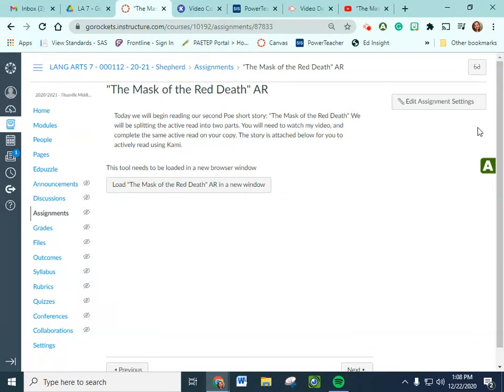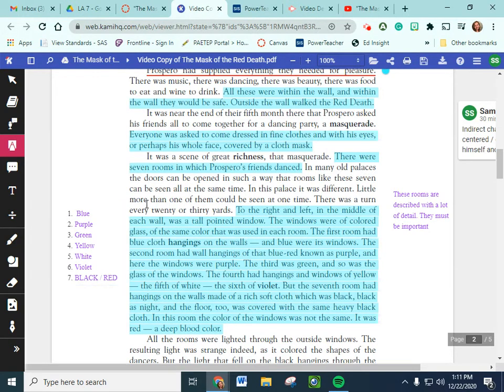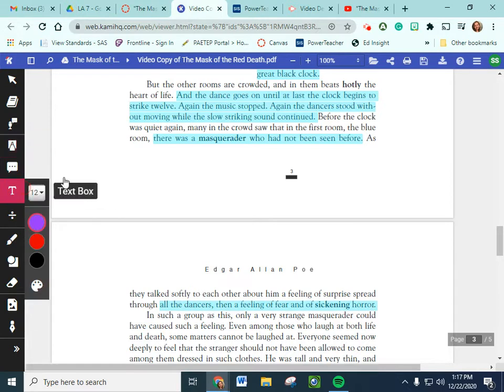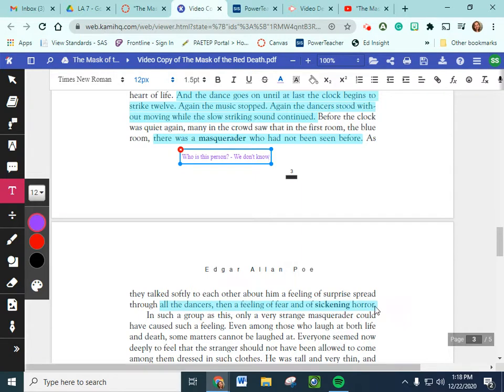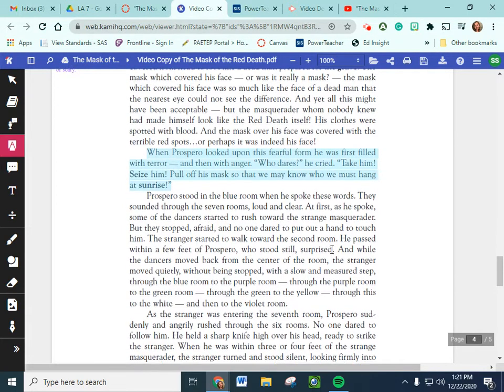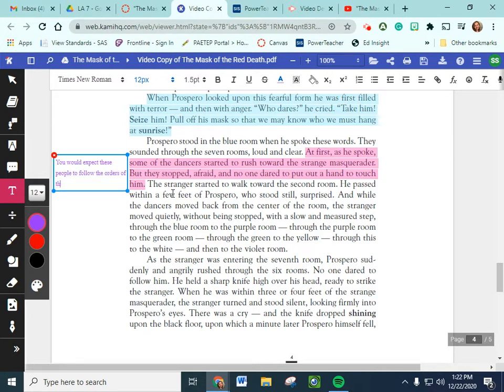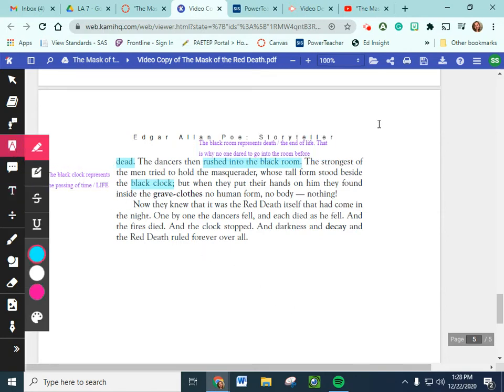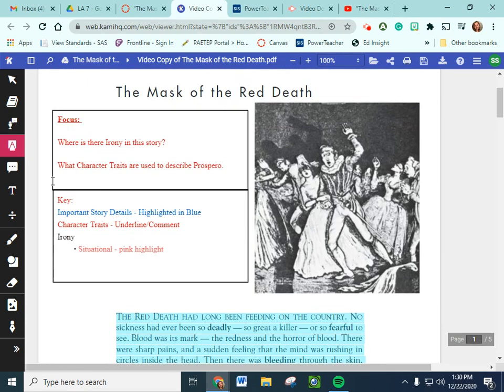"The Mask of the Red Death" AR - Part II